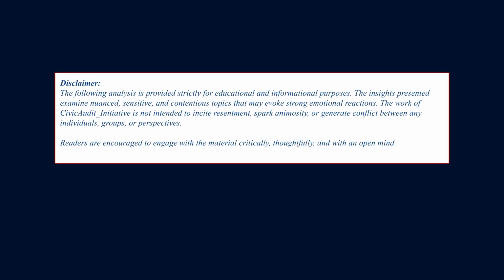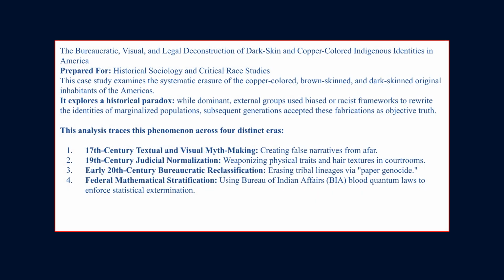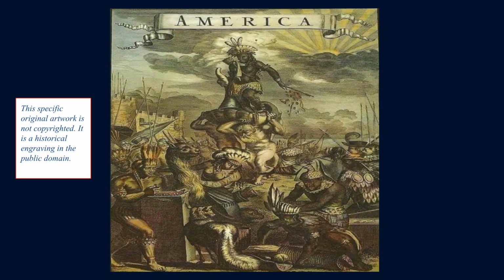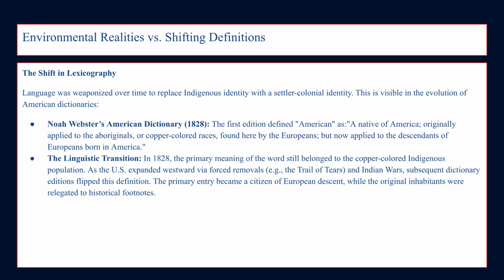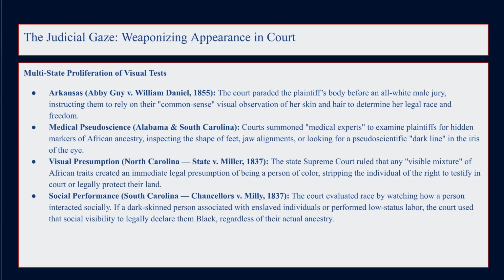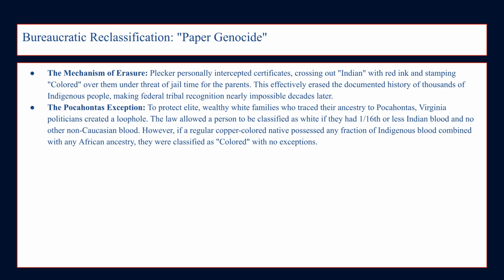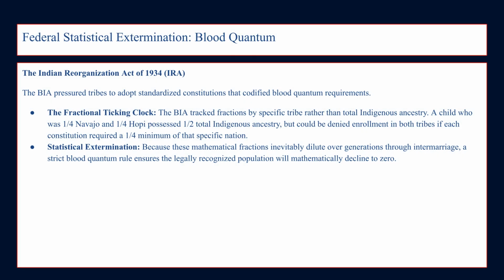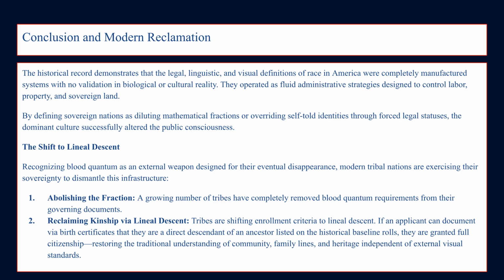THE MECHANICS OF SYSTEMATIC IDENTITY ERASURE.